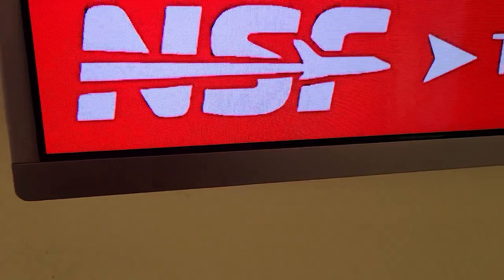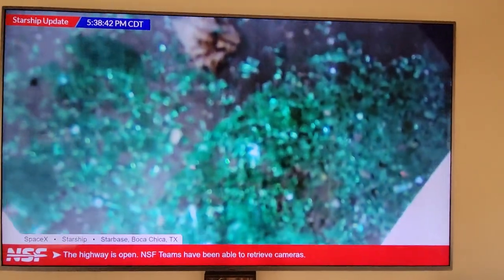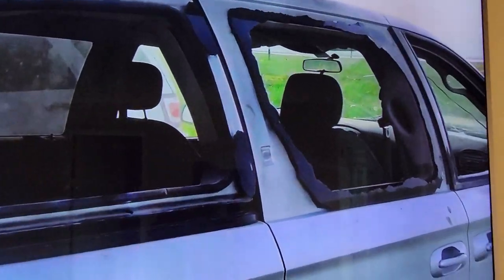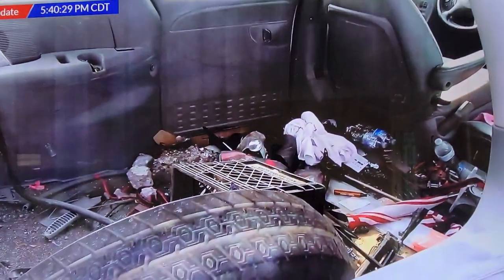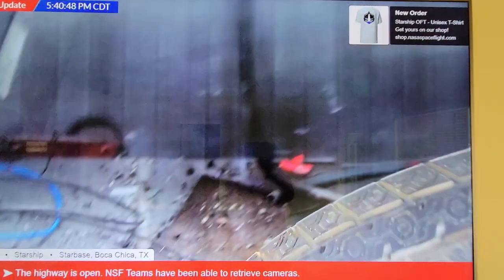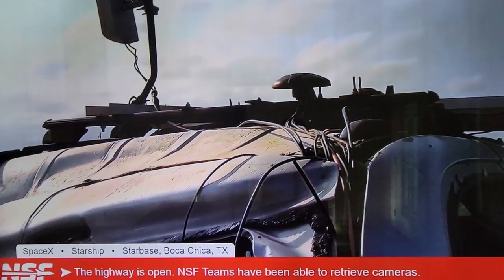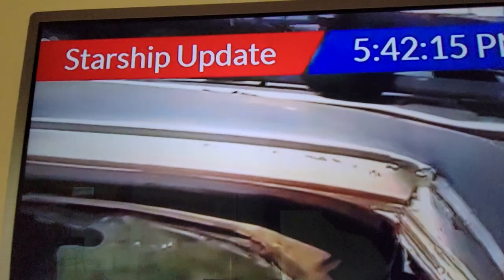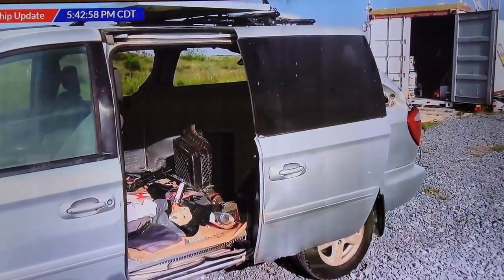The SpaceX Starship "minivan" damage inspection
The now infamous Starship "Minivan" that was destroyed during the launch of SpaceX Starship test launch is explored for an up close view of all the damage it sustained!